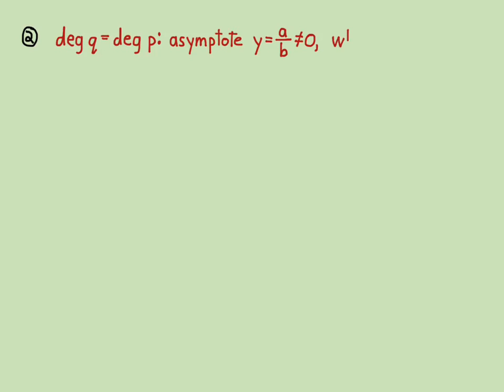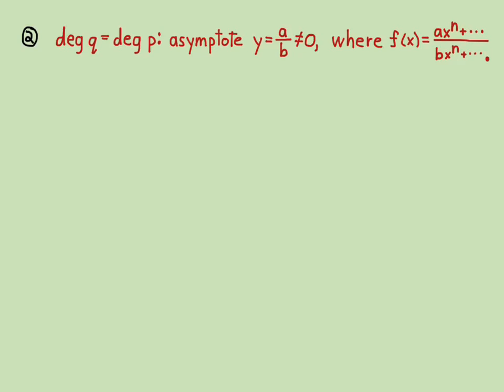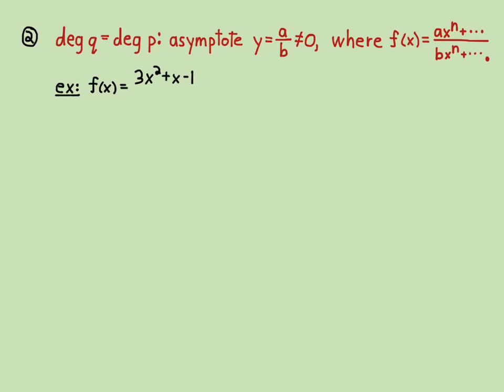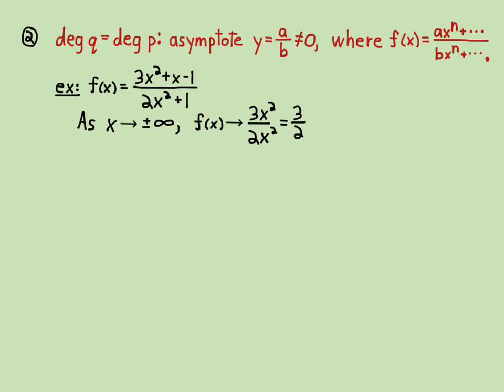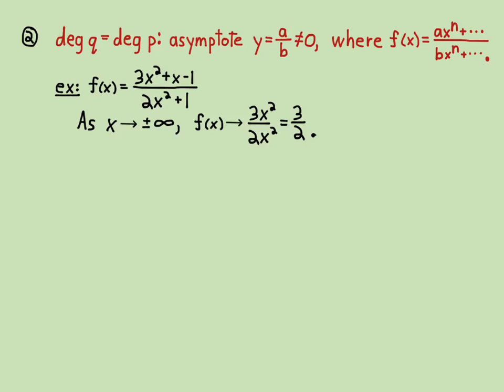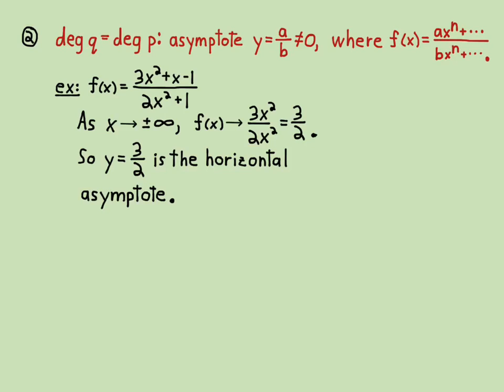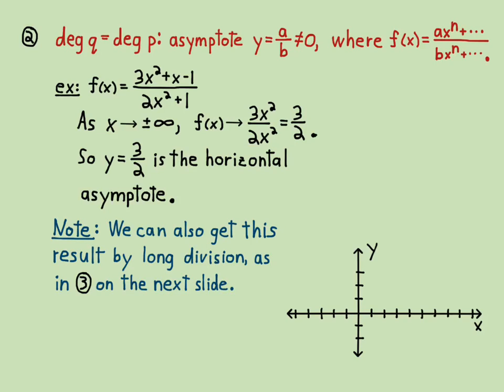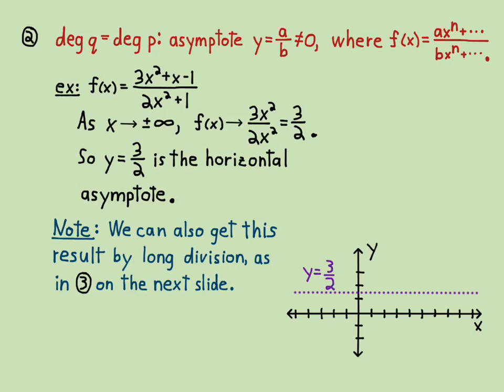5.5.4 Nonvertical Asymptotes 1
Math 1300 PreCalculus. Horizontal asymptotes of rational functions y=a, a not 0.